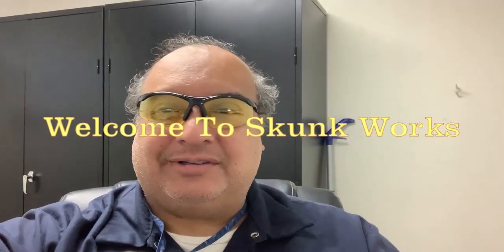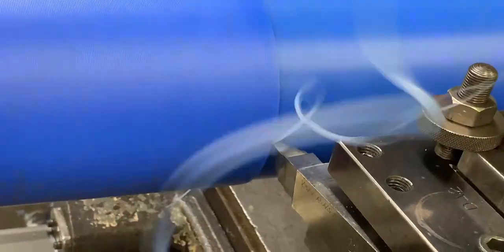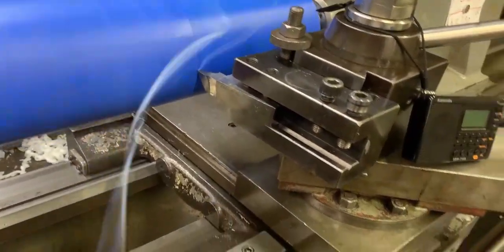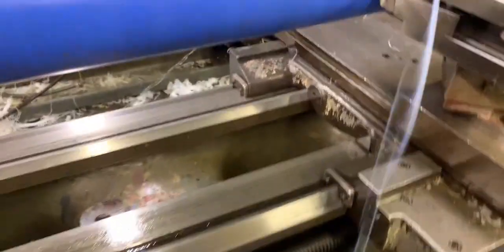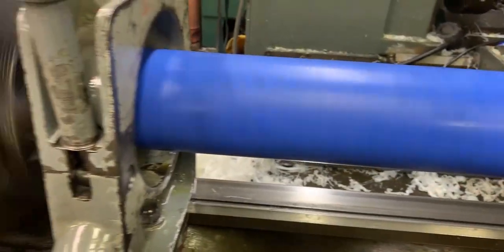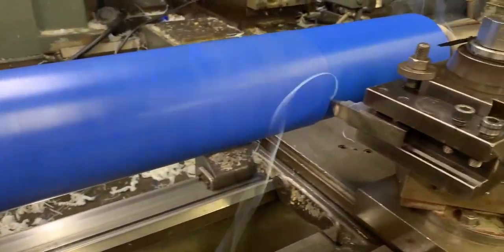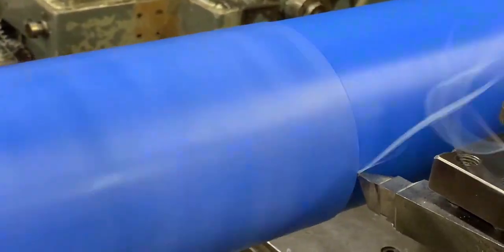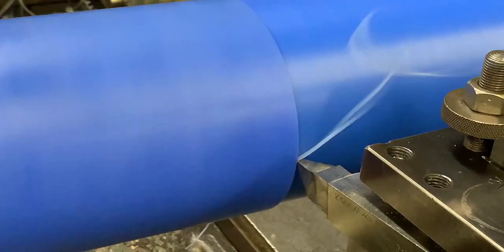Thank You to my 40 subscriber's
This is a learning video showing you how to draw blueprints using Mastercam V9. This video will show you step by steps all the keystrokes you will need to know to make your very own blueprints. If we can get enough people interested in this type of lesson. I might be able to get you your own version of Mastercam v9. With this version you can follow along step-by-step learning each and every time making your skill better each time you watch. Help make the channel grow and get your own version of Mastercam and start your very own new career. Everything starts with the first step, so help us help you in your new income career.